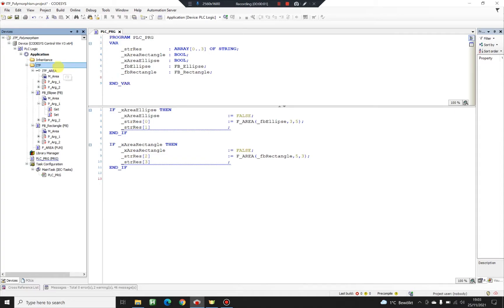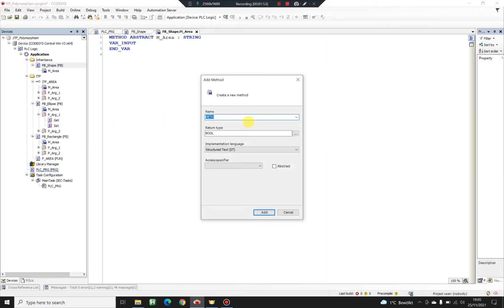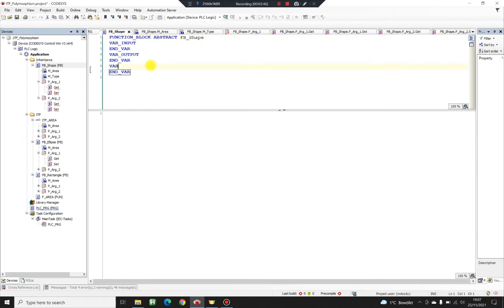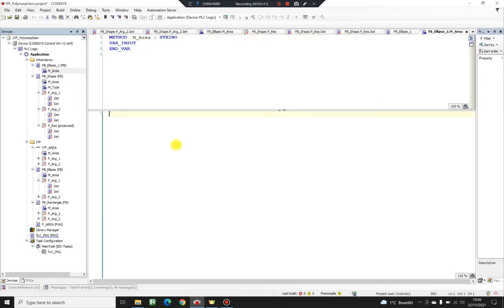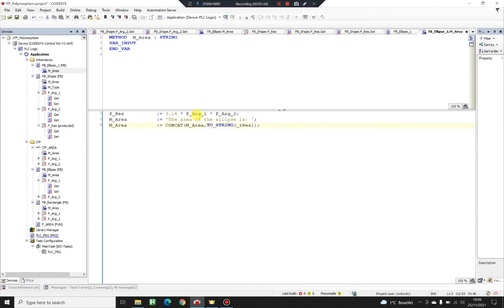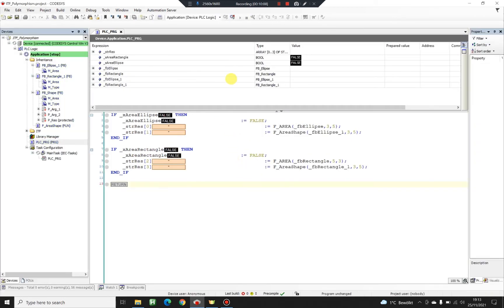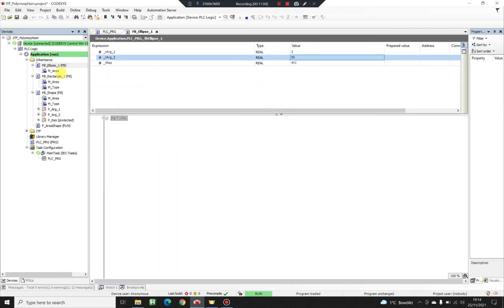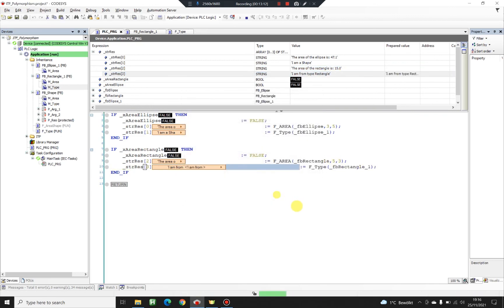CODESYS - Runtime polymorphism using inheritance (OOP)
- Explanation of compile and runtime polymorphism, the object interface and the object property you can fin in the previous video
- We use a pointer to the base class to point to its child classes. Over the pointer we are invoking the correct method in the child class.
- Inheritance: The capability of a class to derive properties and characteristics from another class is called Inheritance. Inheritance is one of the most important feature of Object Oriented Programming and one of its pillars.
- The class that inherits properties from another class is called Sub class, Child Class or Derived Class.
- The class whose properties are inherited by Sub Class is called Base Class, Parent Class or Super class.
- In the public inheritance we have a special bond between the parent and the child class. The so called „is a” relationship because every thing that applies to the base class objects also applies to the child class objects, because every child class object is a base class object, but not the other way around. Not every base class is a derived class!
- When the implementation of all function cannot be provided in a base class because we don’t know it, we declare such a class as abstract. The class is a pure Interface and can’t be instantiated.
- A abstract method/property in the base class provides only an interface
- A method/property in the base class provides an interface and default implementation
- Access specifier define how the members (attributes and methods) of a class can be accessed.
- Public - members are accessible from outside the class (P_Arg_1 & 2)
- Private - members cannot be accessed (or viewed) from outside the class even in a child class
- Protected - members cannot be accessed from outside the class, however, they can be accessed in inherited classes (P_Res)